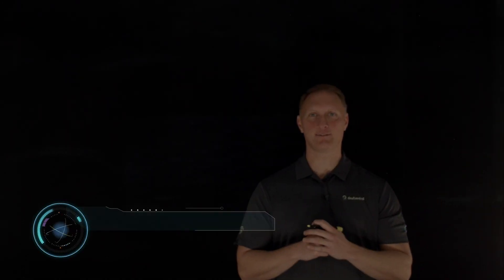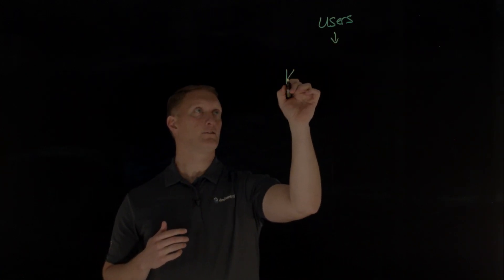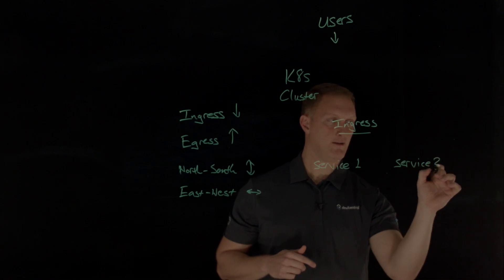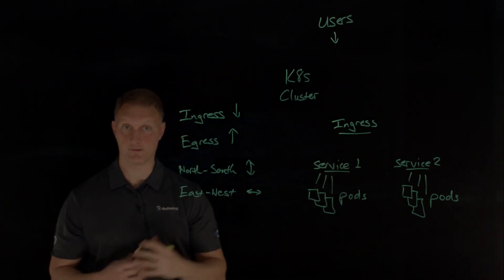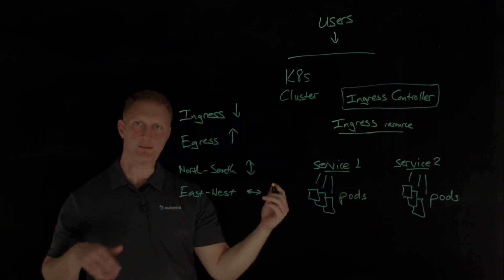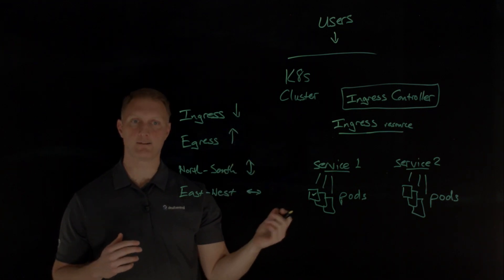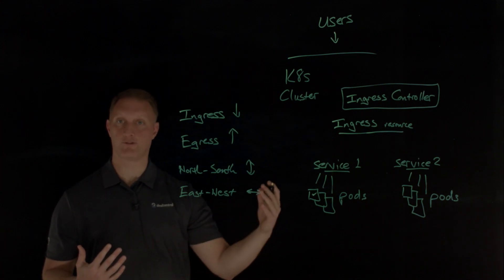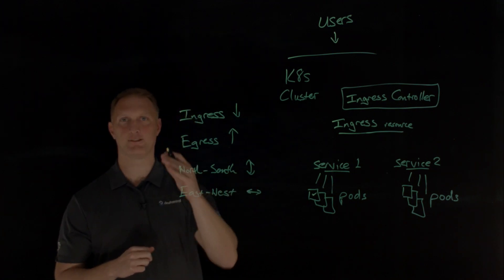What is an Ingress Controller?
In this video, John Wagnon from DevCentral explains the concept of an ingress controller within Kubernetes. He discusses its role in managing external access to services, highlights its importance in routing traffic, and provides insights into its functionality. This overview is essential for understanding how ingress controllers enhance application deployment in cloud environments.